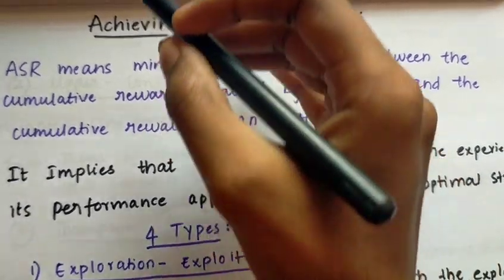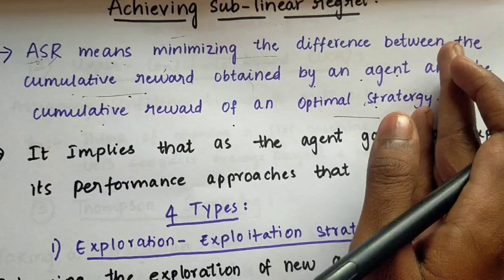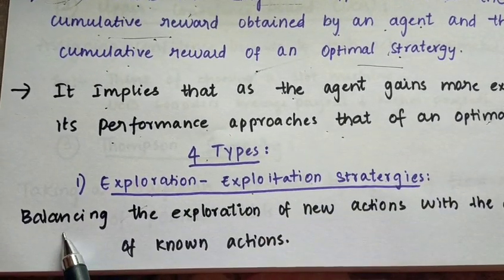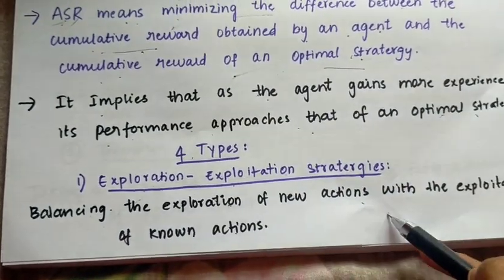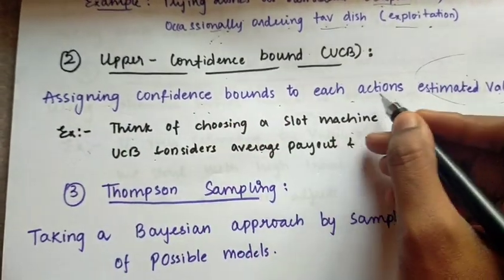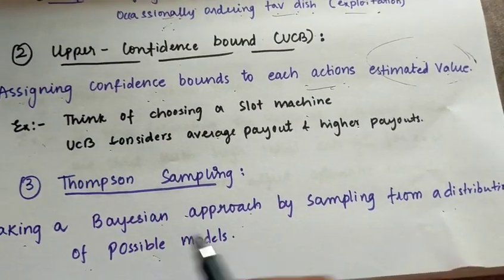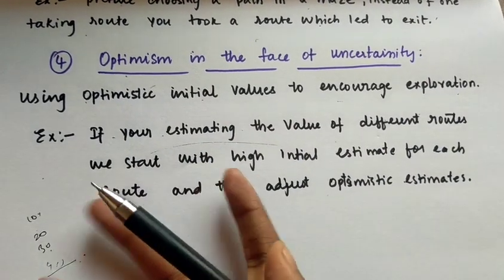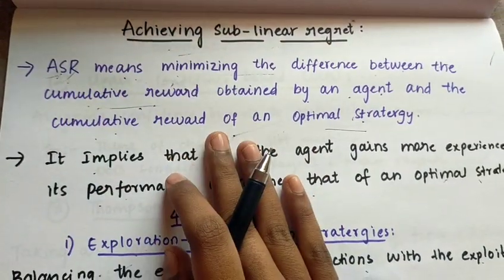Achieving sub-linear regret | Reinforcement Learning